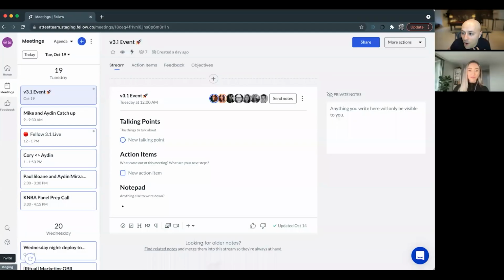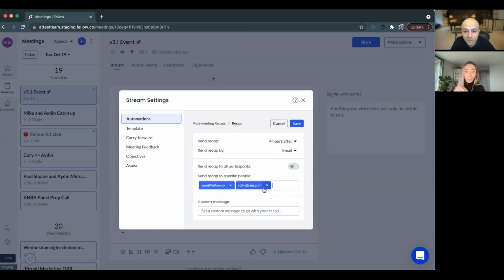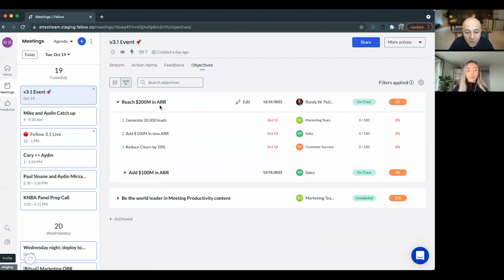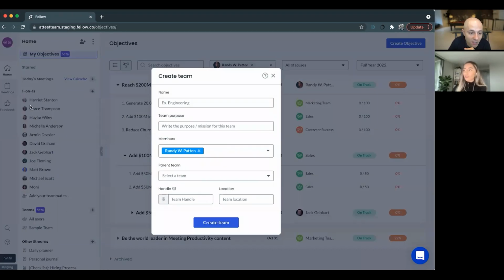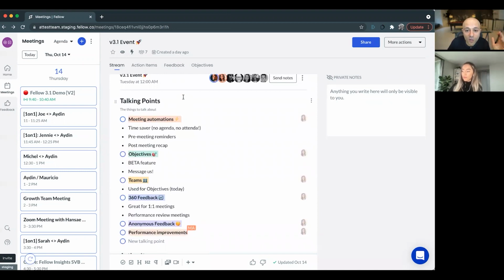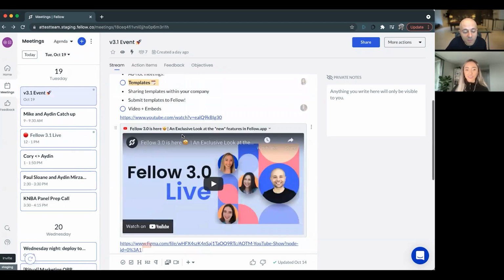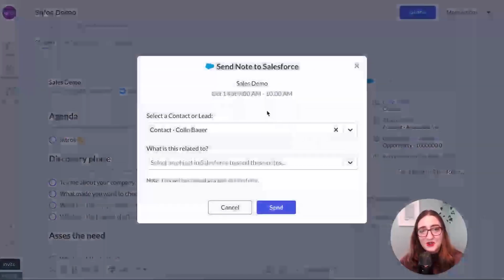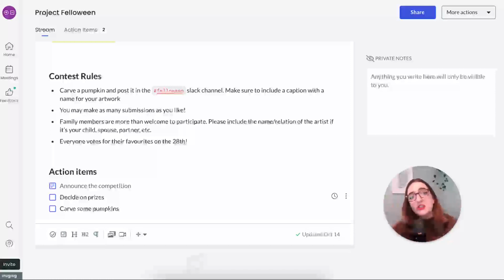🚀 Fellow 3.1 Product Launch | October 2021